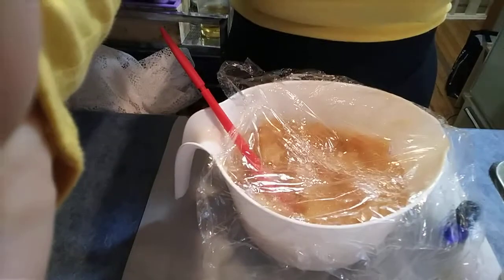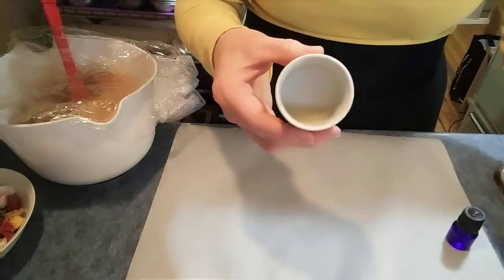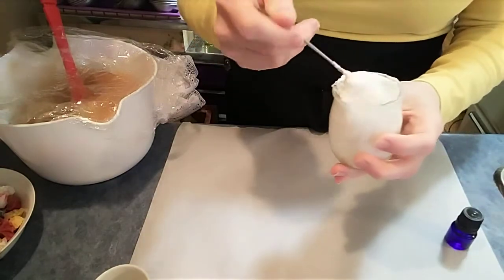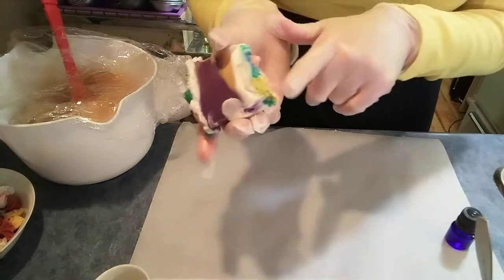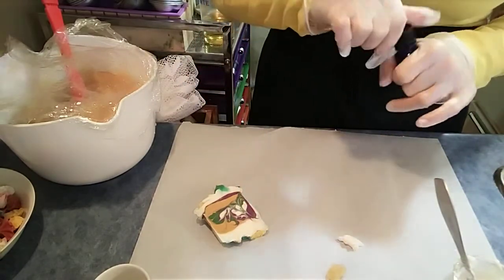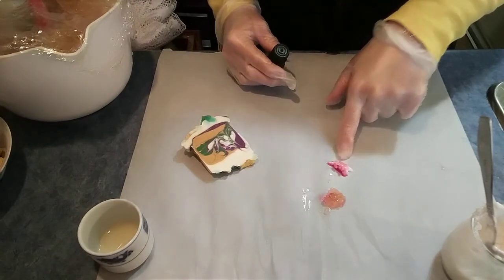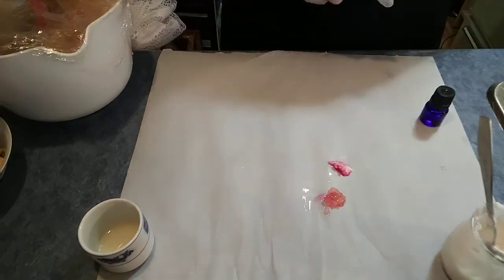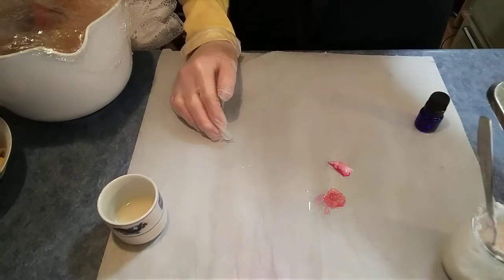CPLS Step 2 Day 3-Testing Soap Paste I Jentle Soaps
I'm making liquid soap using the cold process. This is day 3. Cold process liquid soap making is a dream compared to the hot process. Just mix it and forget it, then check on it every couple of hours to mix again if needed.

 While testing my product for safety I realized there may be some of you soapers out there or customers who wanted to know how we know that our soap is safe to use.

I use pH strips occasionally if I need to know the exact pH of my soap (baby soap for example) but if all I need to know is if the soap/beauty product is skin safe I use Phenolphthalein solution. All I need is a drop or so to test for alkalinity. Soap is made with high basic components which can burn the skin. Once it is mixed with water and oils they combine to neutralize the caustic nature of the compound and form soap. I use extra oils for moisturizing so it is unlikely any soap I make will be caustic when I make bar soap.

Making liquid soap is a whole different formula however. We don't want our liquid soap cloudy with excess oils so we need to use up all the liquids and make a pure soap solution. This is where testing is very important.

To test soap with a Phenolphthalein solution you merely place a drop on your bubbled soap or liquid soap. As long as it remains clear and doesn't take on a pink hue it is under the pH of 10 which has been set as the standard for safety in soap.

Release date for Bubble Wands is December 1, 2017. I will be making a video so look for  it soon!